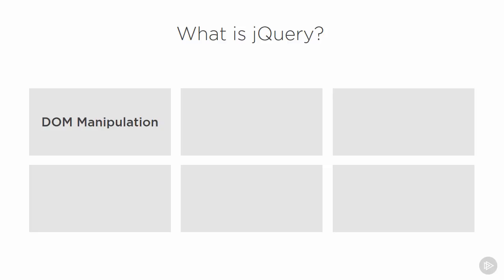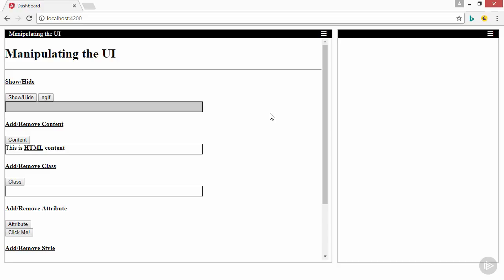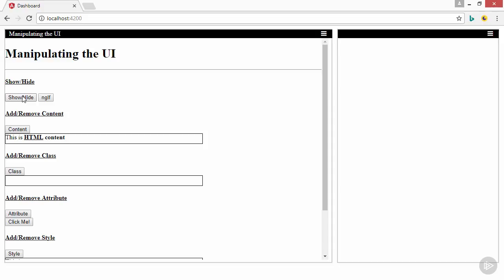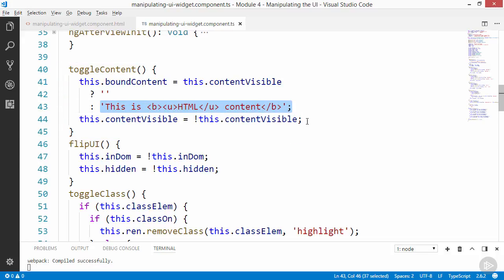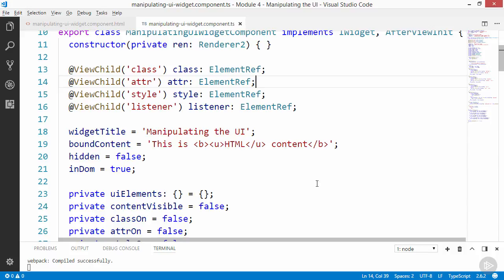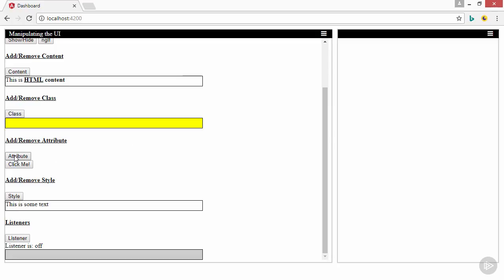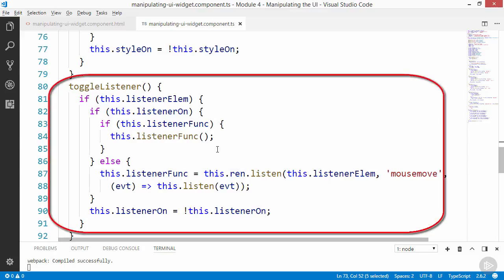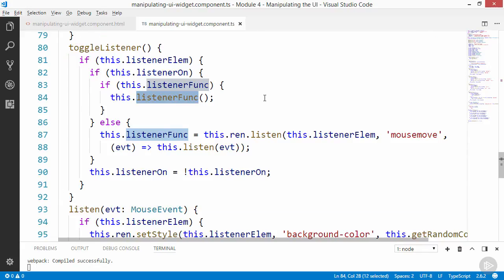510 JQuery as an Angular Anti pattern